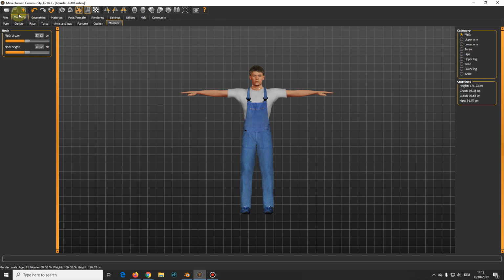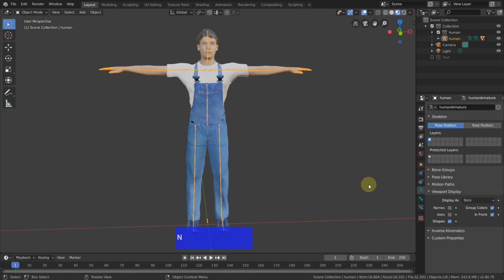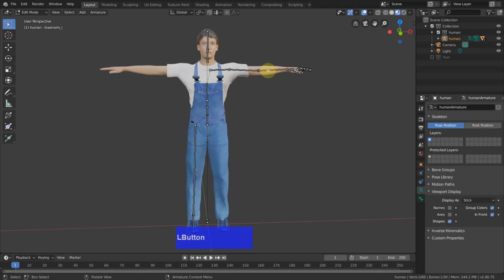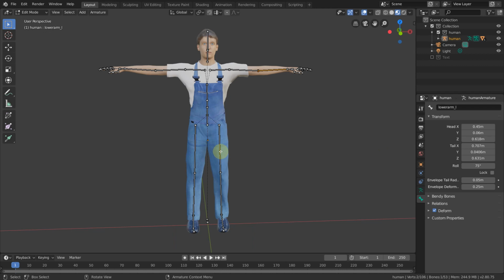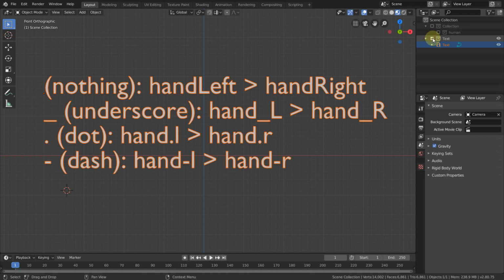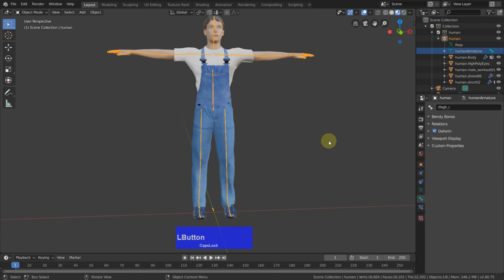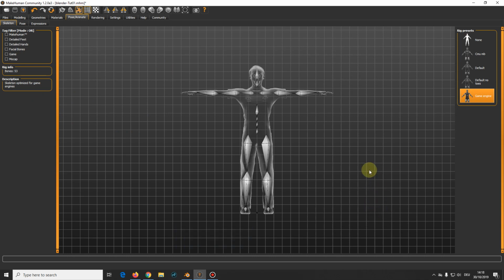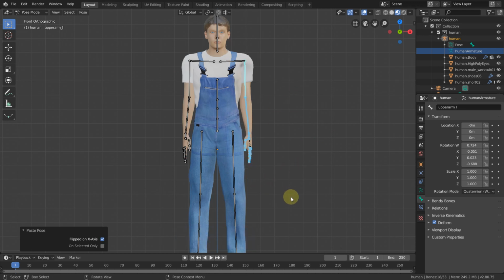A MODO Fans view at Blender and Makehuman (Part 2)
How to copy bones and poses the easiest way possible in Blender 2.8